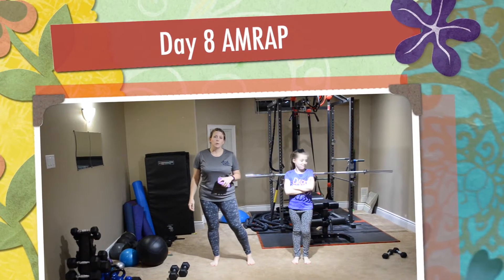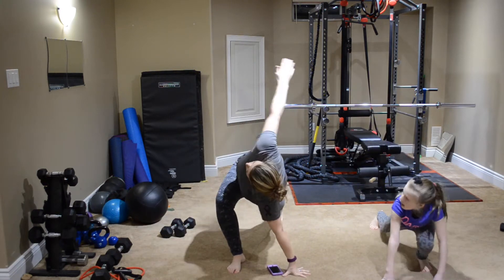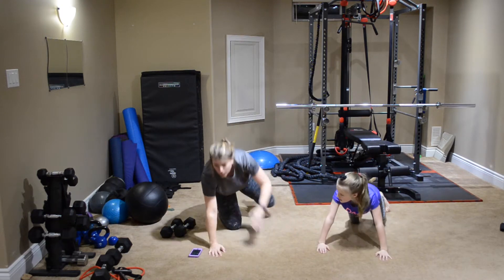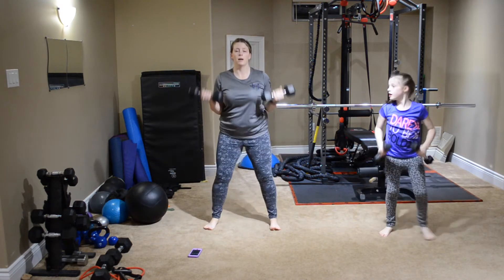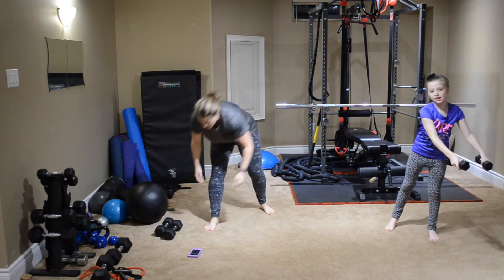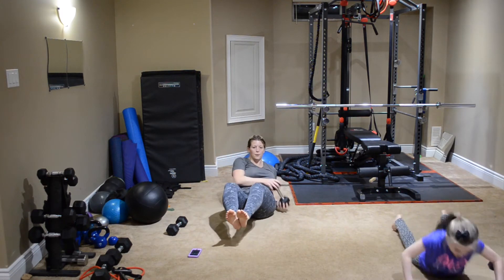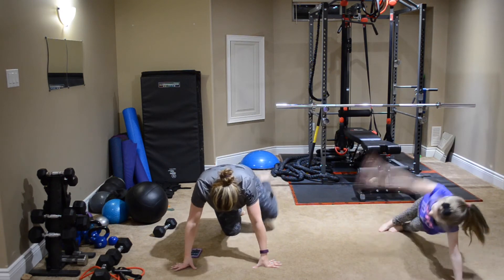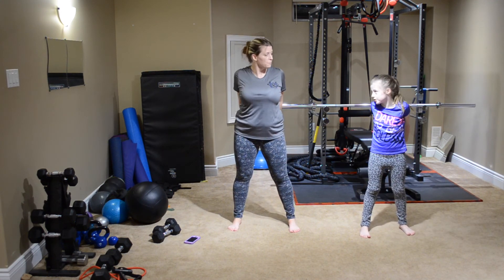Day 8 AMRAP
Transform your body and life with Fit Strong Mom.